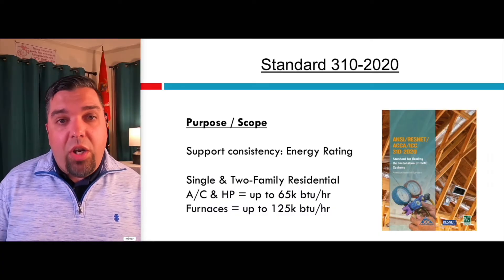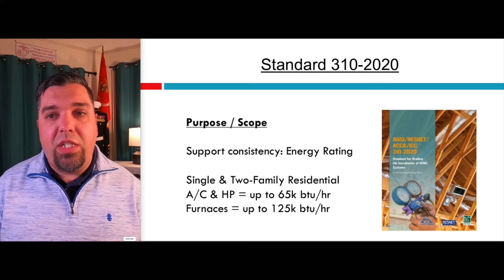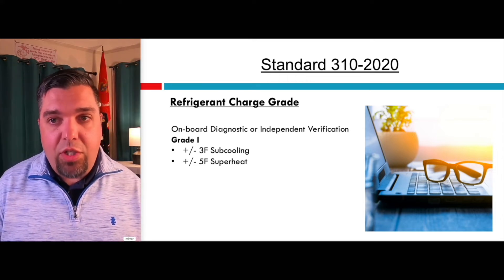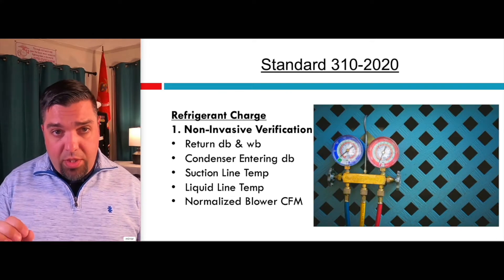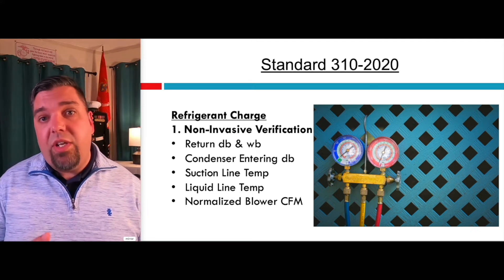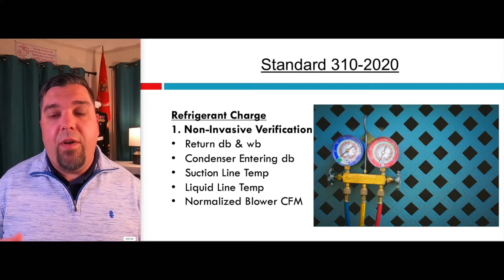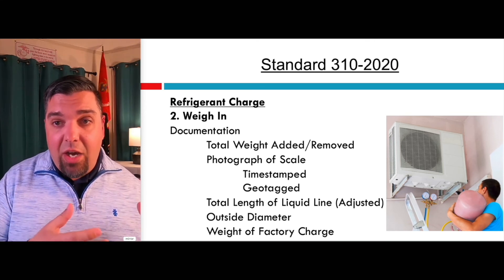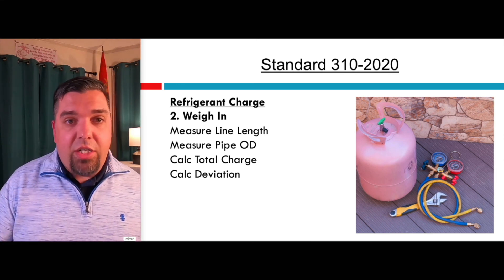NEW Non-Invasive Way to Verify Refrigerant Charge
Part 3 of 3, Verifying Refrigerant Charge: Non-Invasive way to verify Refrigerant Charge...that works?!
In this video, we're going to show you an easy and non-invasive way to verify the refrigerant charge on your units. This way, you'll be able to ensure that your units are properly charged.

This verification process is simple and can be conducted using just a few simple tools. After watching this video, you'll be able to verify the refrigerant charge on your units in no time!